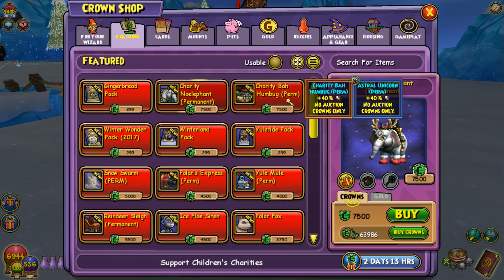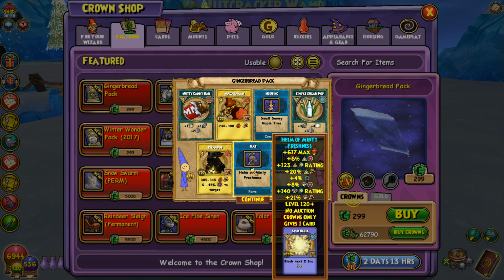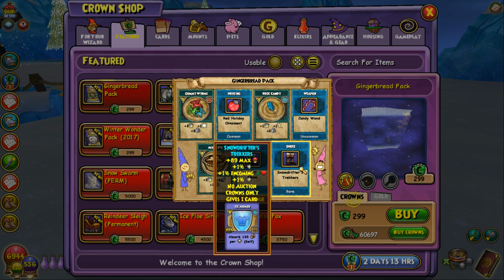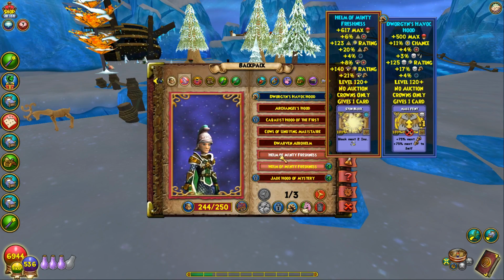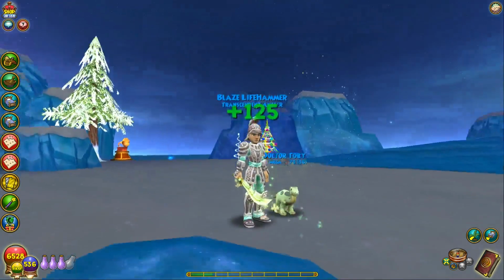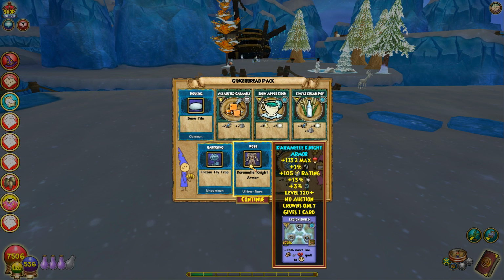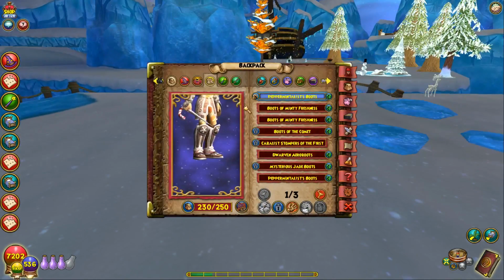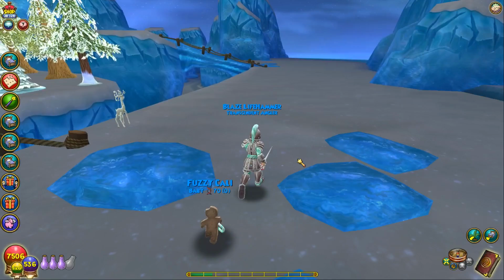Wizard101: *NEW* Gingerbread Christmas Pack!!